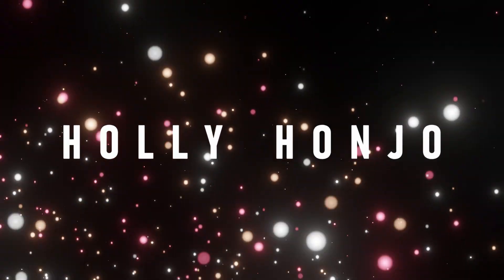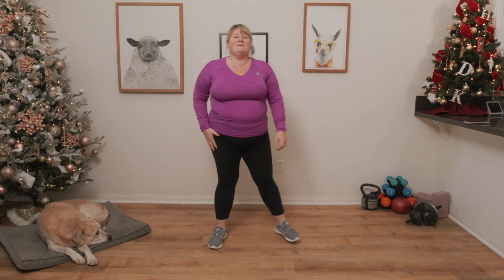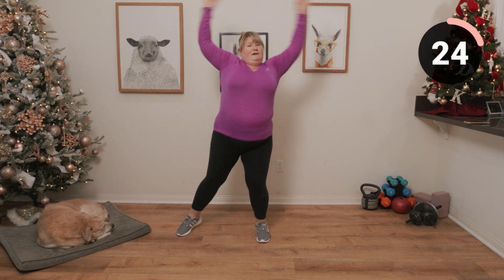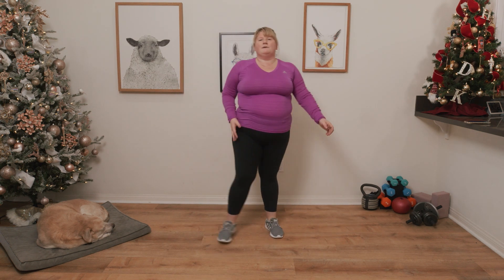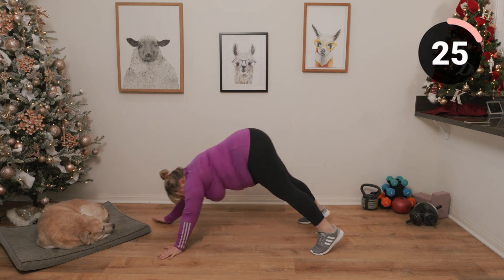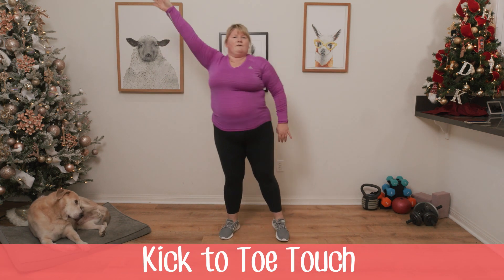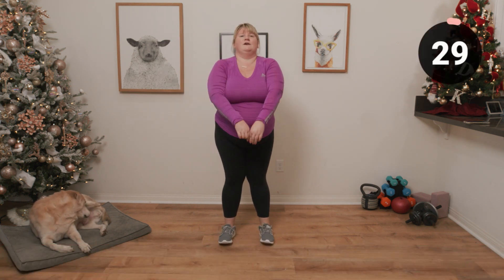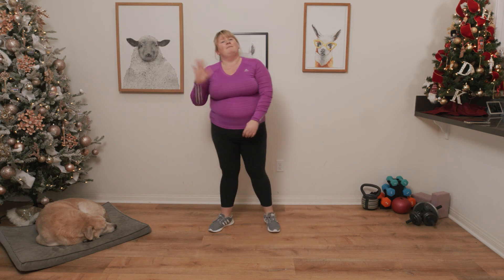BEST & EASIEST Beginner Warm Up Routine Ever! /Home Workout/ Plus Size, Senior, Disability Friendly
Do this easy, quick, beginner warm up before every workout.   Plus size, senior, disability & injury friendly.  It could also be a good little cardio workout for absolute beginners.  It's only 8 minutes!

(If you write me a letter, please include your email so I can say thank you!)

WORKOUT EQUIPMENT:
Yoga Mat
Balance Ball (couldn't find my exact one, but this supports 2200lbs and is anti-burst)
Medicine (weighted) Ball (couldn't find my exact one) I use 8lbs
My Shoes They are so light, comfy and fit wide feet.
Kettlebell (couldn't find mine)

COOKING EQUIPMENT:
Hotpot skillet
Instant Pot Duo (I have a 6 qt and qt)

CAMERA EQUIPMENT:

My videos are made to be inclusive for a range of sizes, shapes & weights.  That's right, you don't need to be a fatty to join me!  They are great for anyone who is senior, asthmatic or COPD, a heart patient, recovering from an injury or surgery, has a disability or bad back/knees etc, or even anyone who just want to do an awesome, fun workout with this lil cutie.

You should consult your physician or other health care professional before starting any fitness program. This is particularly true if you (or your family) have a history of high blood pressure or heart disease, or if you have ever experienced chest pain when exercising or have experienced chest pain in the past month when not engaged in physical activity, smoke, have high cholesterol, are obese, or have a bone or joint problem that could be made worse by a change in physical activity. Do not start this fitness program if your physician or health care provider advises against it. If you experience faintness, dizziness, pain or shortness of breath at any time while exercising you should stop immediately.

You should not rely on this information as a substitute for, nor does it replace, professional medical advice, diagnosis, or treatment. If you have any concerns or questions about your health, you should always consult with a physician or other health-care professional. Do not disregard, avoid or delay obtaining medical or health related advice from your health-care professional because of something you may have read/heard on this site. The use of any information provided on this site is solely at your own risk.

Developments in medical research may impact the health, fitness and nutritional advice that appears here. No assurance can be given that the advice contained will always include the most recent findings or developments with respect to the particular material.

Music
YouTube library - Patrick Patrikios: Greedy, All Stars, & Ocean View